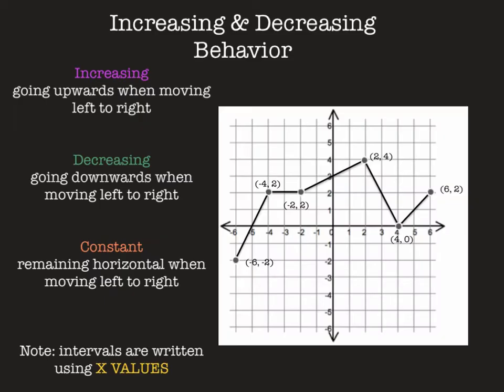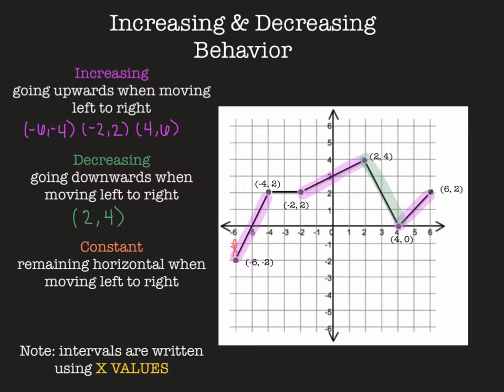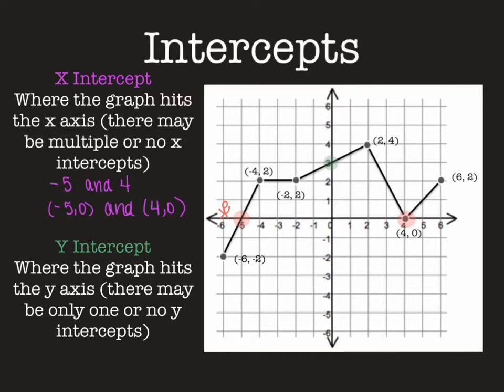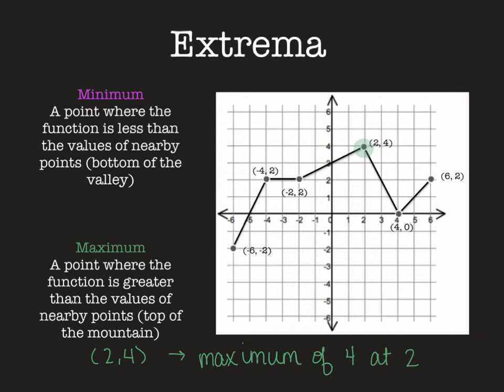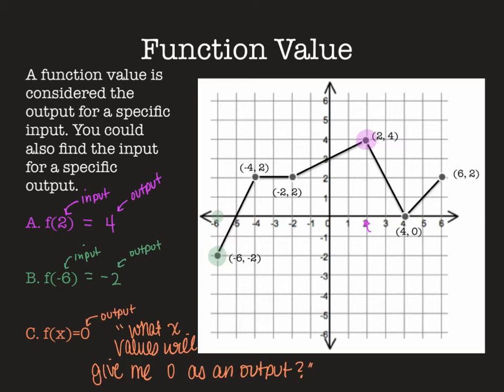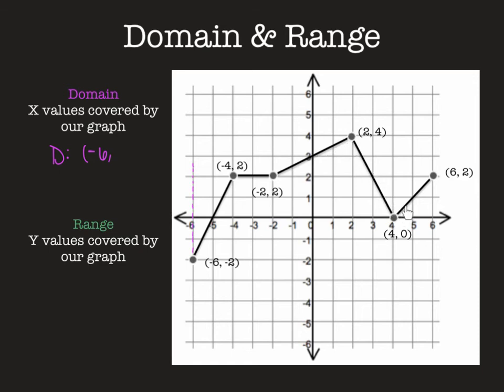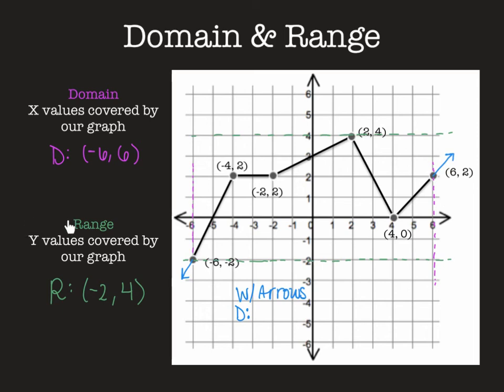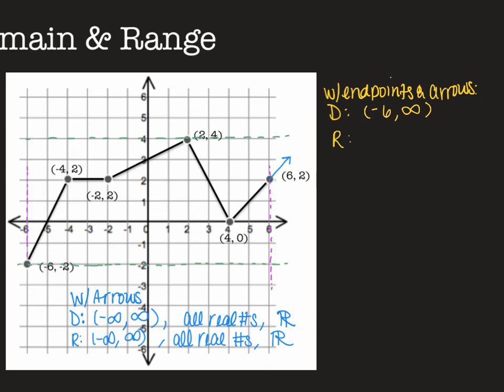Interpreting Graphs of Functions